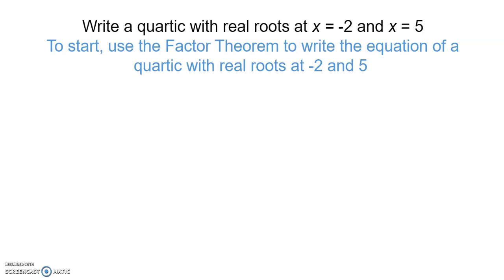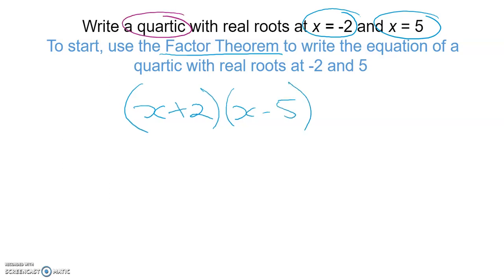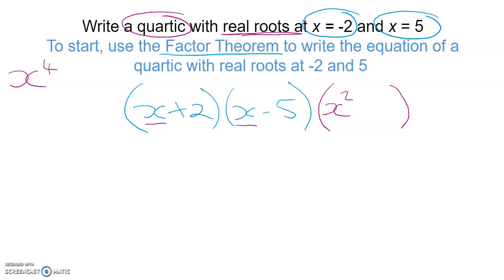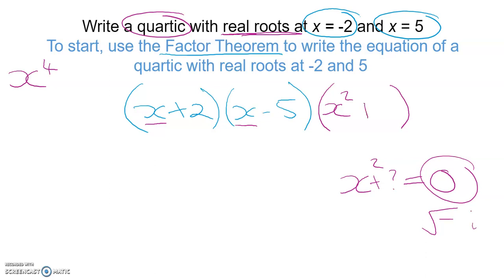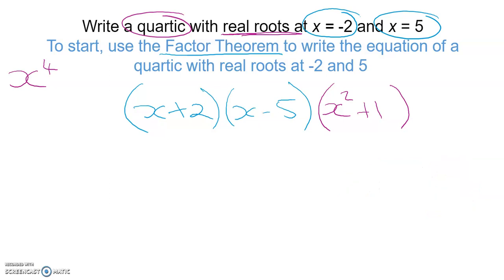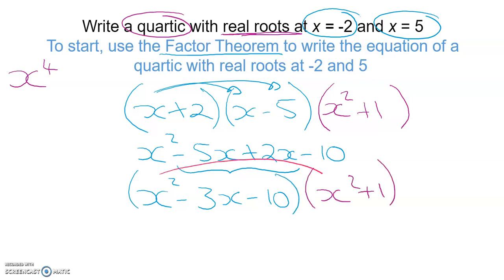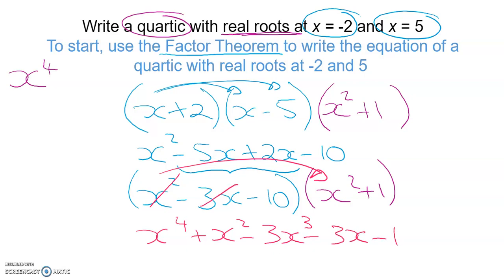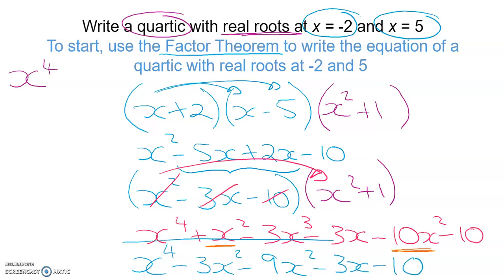How to Write a Quartic Polynomial when Given a Maximum of two real zeros